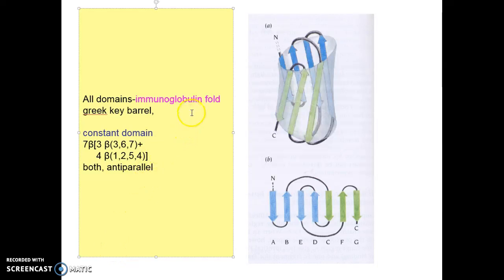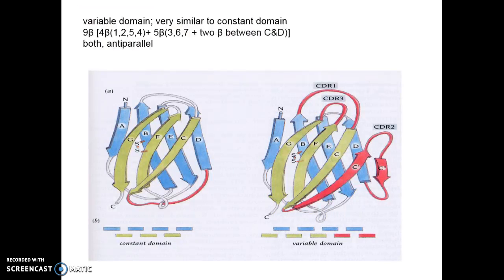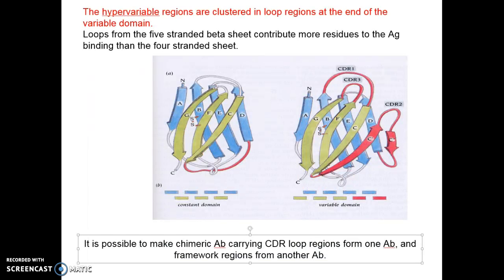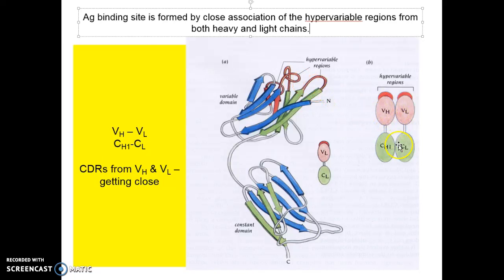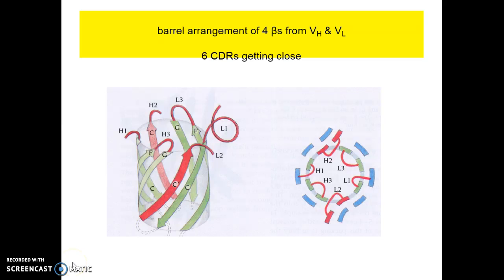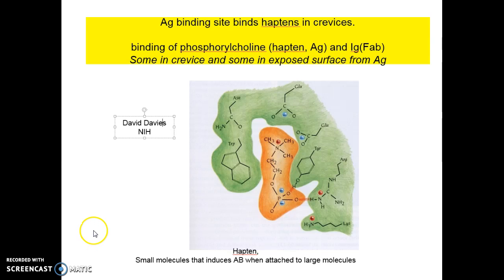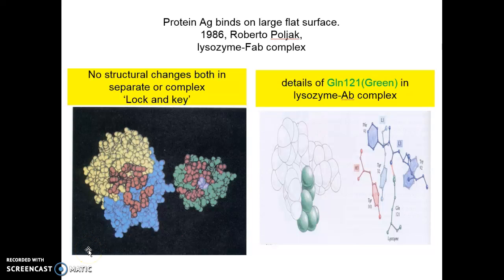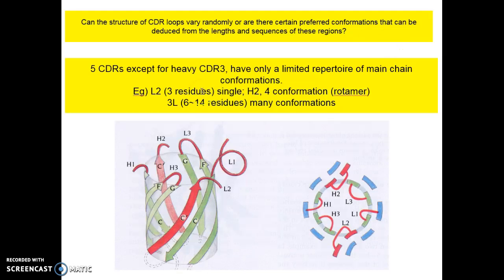Chapt 15 Immune system Pt 2